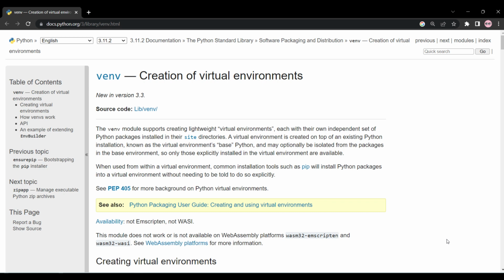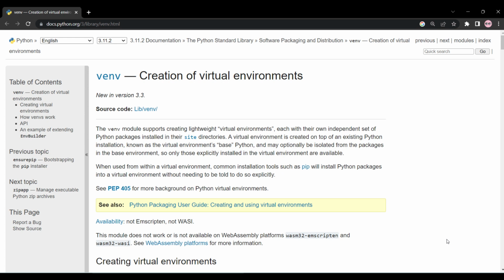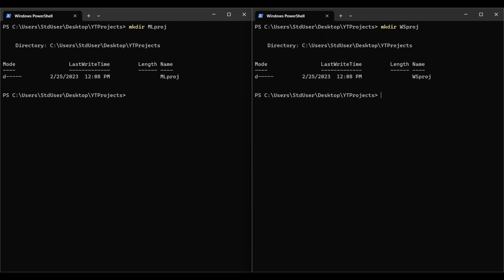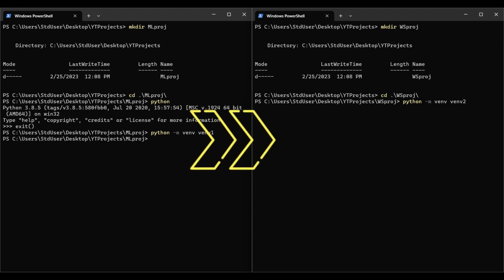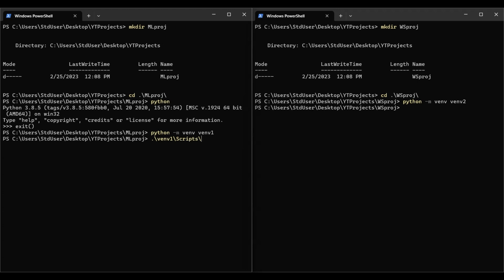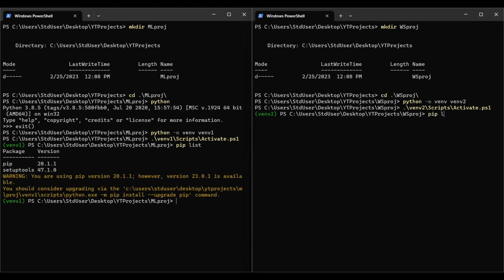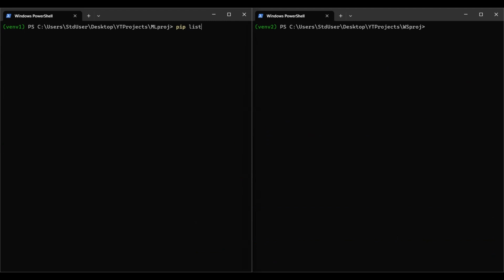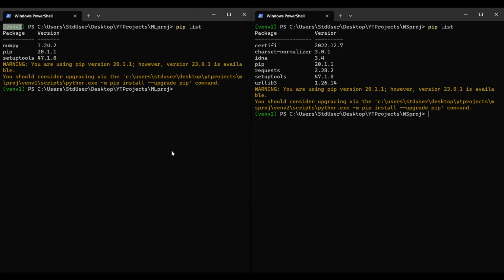How to create and use virtual environment using VENV module in python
This YouTube video tutorial takes viewers through the steps of creating and using virtual environments with the VENV module in Python. It begins by explaining the importance of a virtual environment, then walks through the process of setting up a virtual environment with VENV and how to activate it. The video also covers how to install packages within the virtual environment, how to switch between different environments, and how to deactivate environments. It is ideal for those who are new to Python and want to learn more about virtual environments.